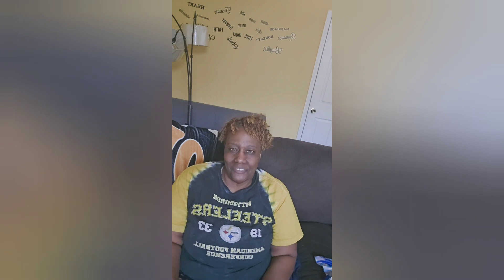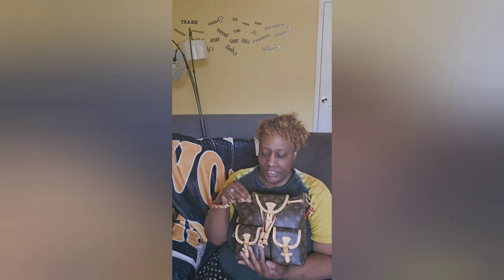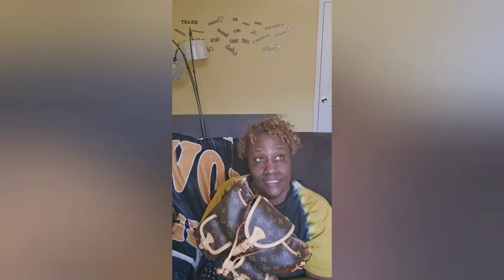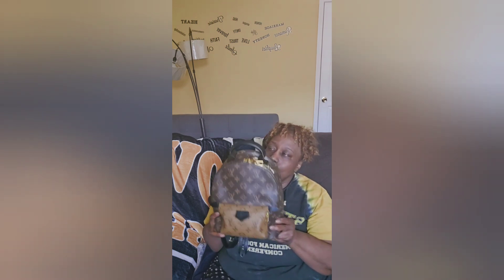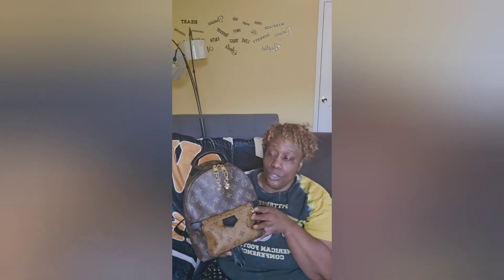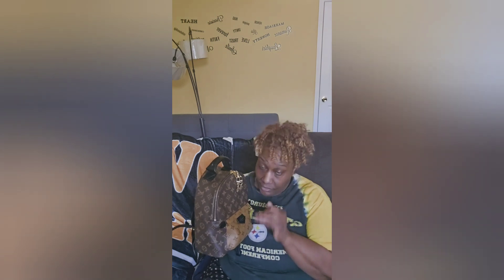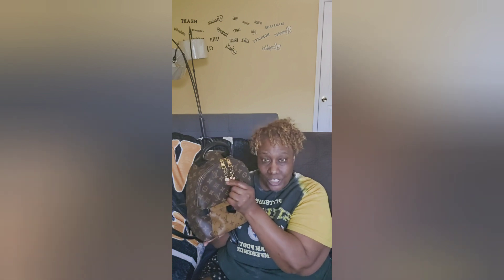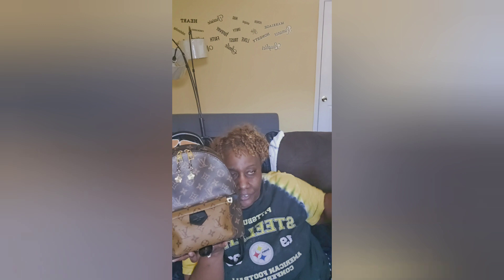Comparing the Lv Palm Springs PM vs the LV Excursion!!